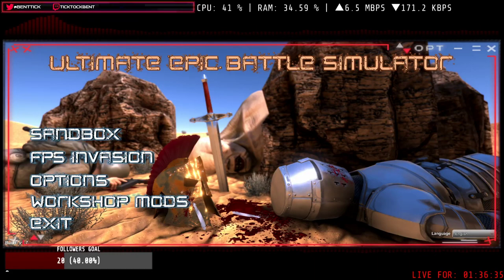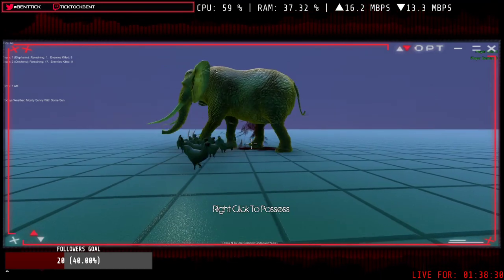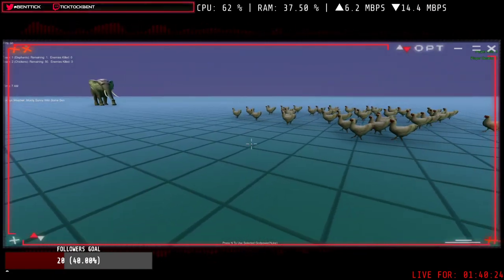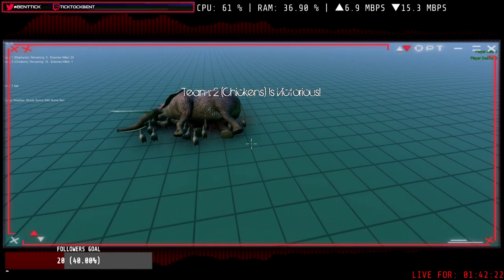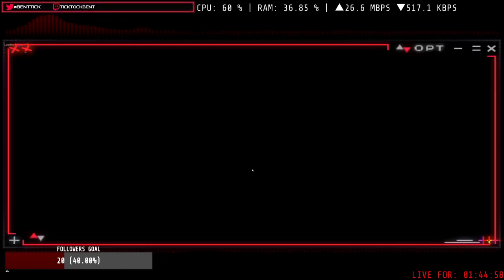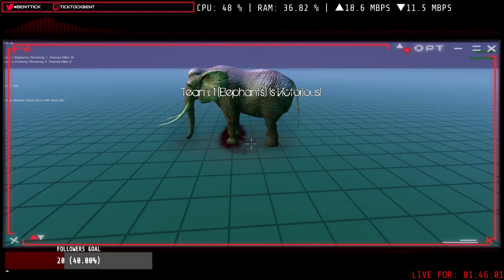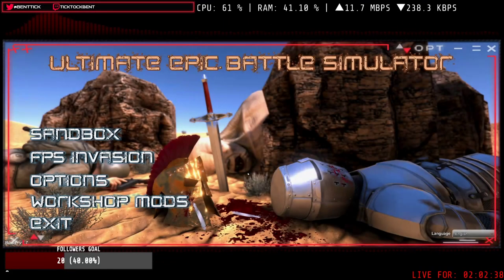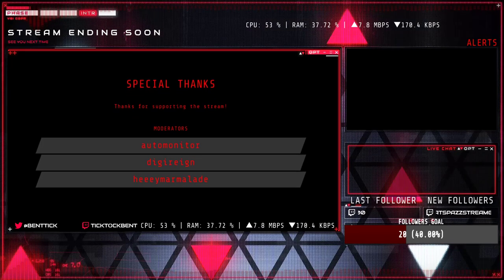How many chickens does it take to kill an elephant? You might be surprised!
The answer was shockingly low!  Answering a question asked on stream: "How many chickens does it take to kill an elephant?" Well I don't want to test that in real life for obvious reasons so we used UEBS to find out.

This video was recorded live on Twitch -- If you'd like to catch my next broadcast check out my channel and give me a follow so you're notified when I go live.

// Note: This is live footage from a twitch broadcast //
Original air date: July 16 2020